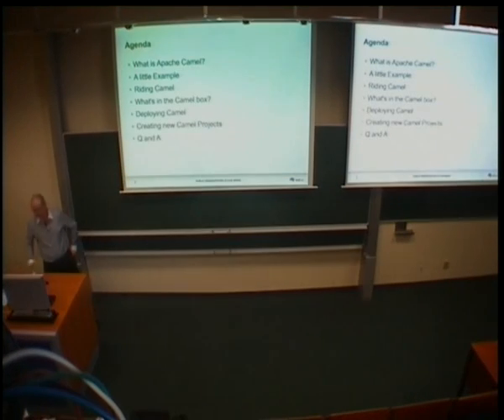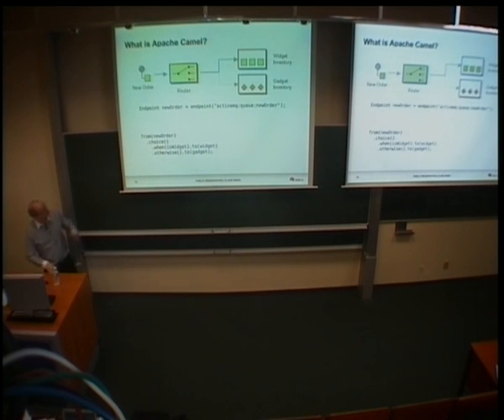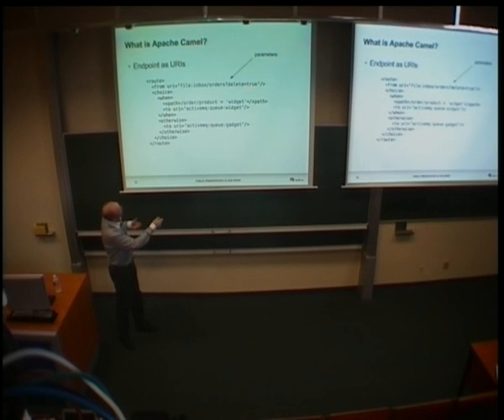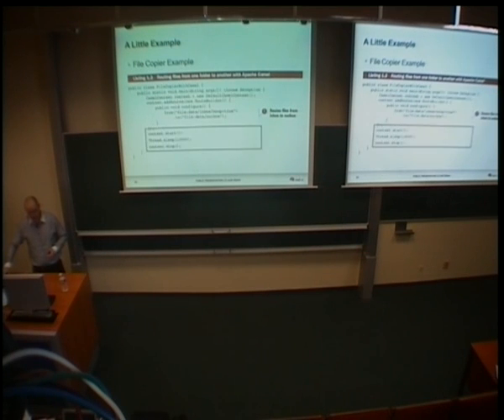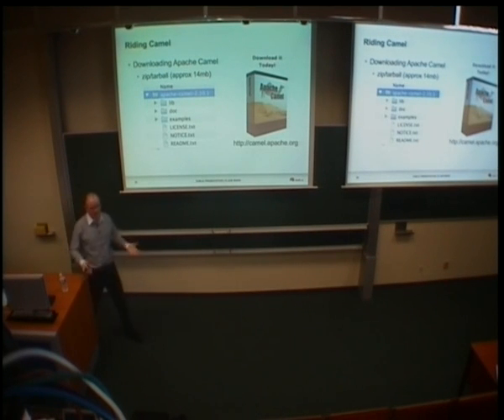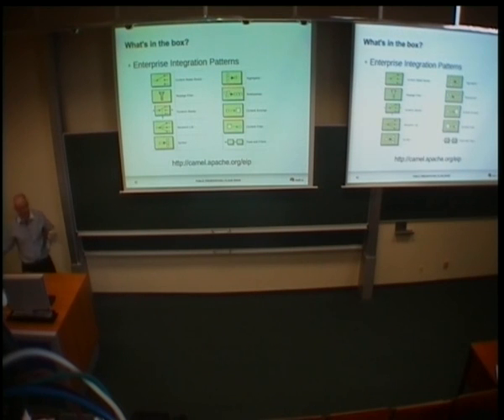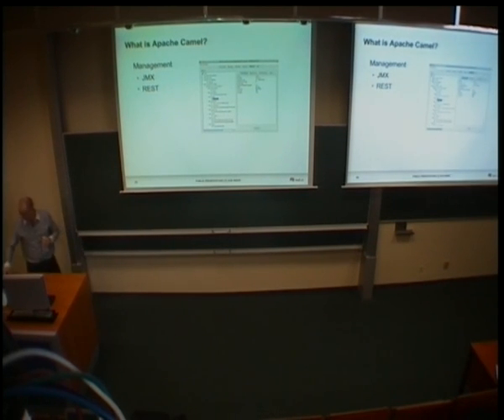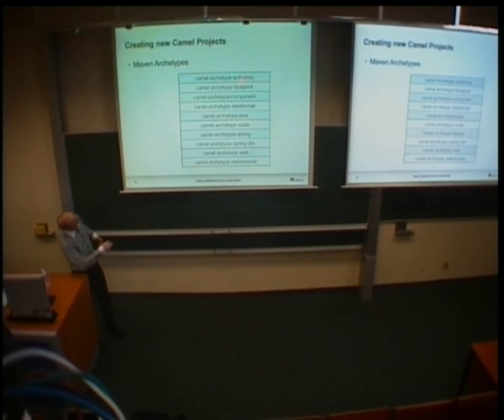Claus Ibsen - Getting Started with Apache Camel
This session will teach you how to get a good start with Apache Camel.

We will introduce you to Apache Camel and how Camel its related to Enterprise Integration Patterns. And how you go about using these patterns in Camel routes, written in Java code or XML files.

We will then discuss how you can get started developing with Camel, and how to setup a new project from scratch using Maven and Eclipse tooling. This session includes live demos that show how to build Camel applications in Java, Spring, OSGi Blueprint and alternative languages such as Scala and Groovy.

You will also hear what other features Camel provides out of the box, which can make integration much easier for you.

At the end we demonstrate how to build custom components, allowing you to build custom adapters if not already provided by Camel.

Before opening up for QA, we will share useful links where you can dive into learning more about Camel.